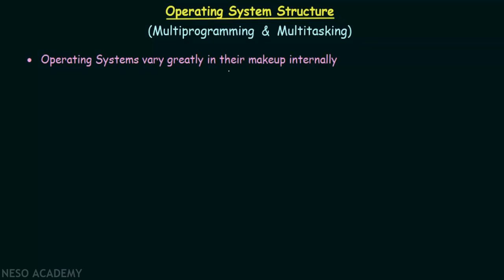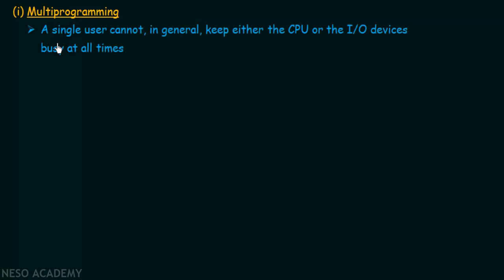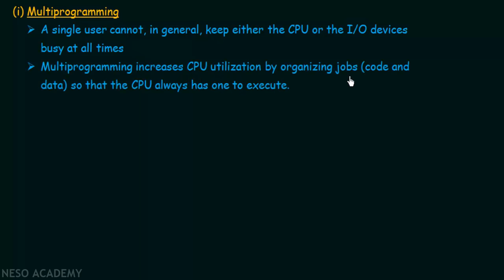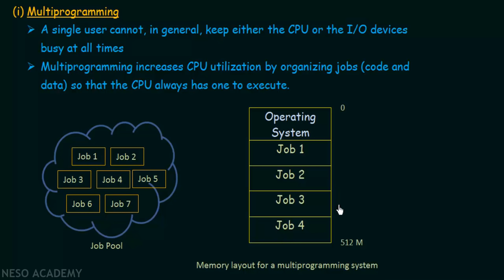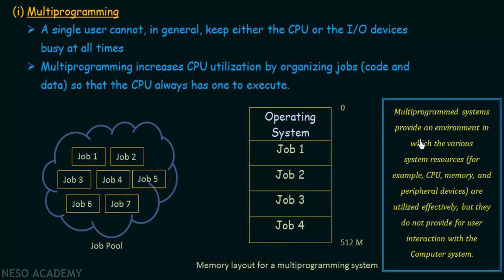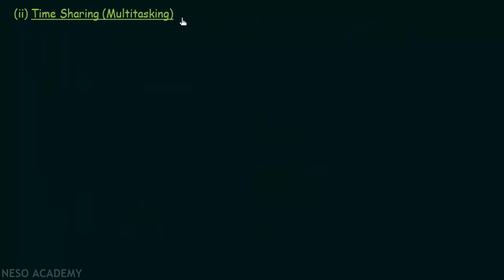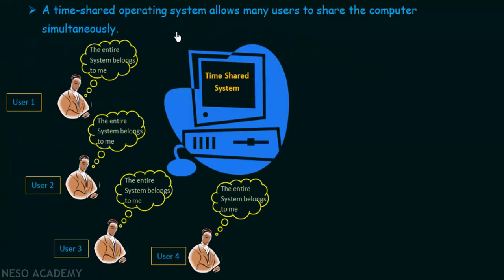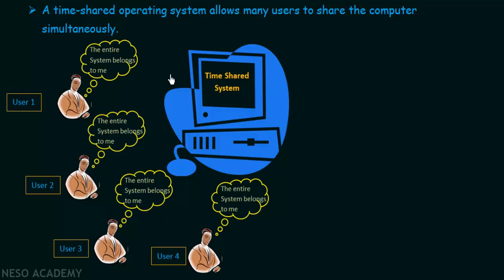Operating System Structure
Operating System: Operating System Structure
Topics discussed:
1. Multiprogramming.
2. Time Sharing (Multitasking).